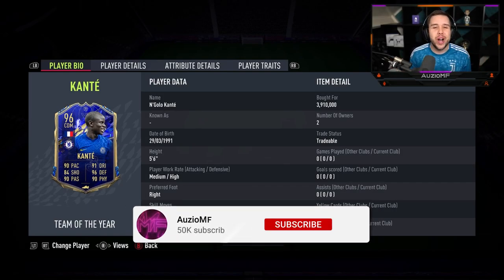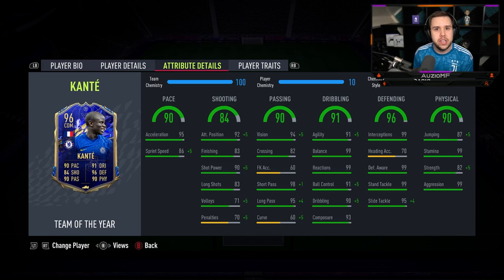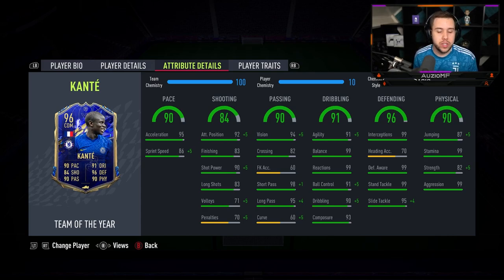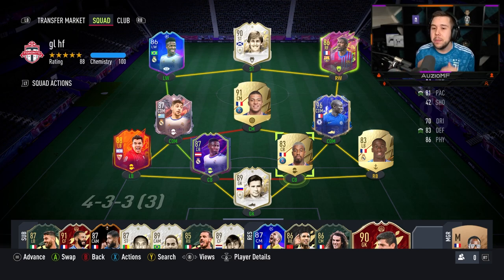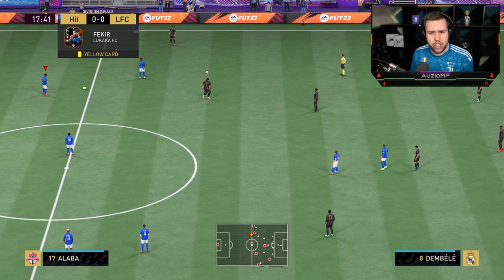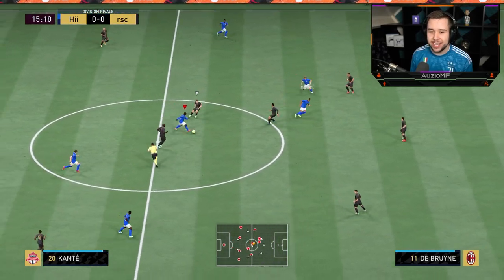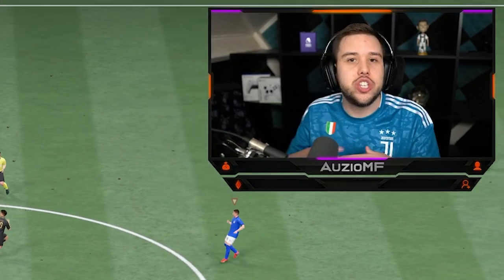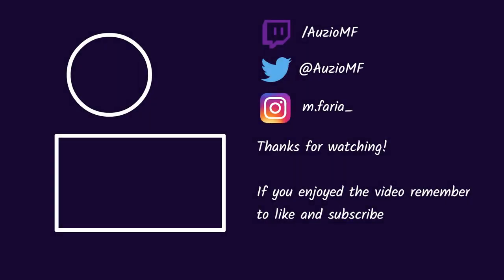N'GOLO, N'GOLO KANTE! 🥳 96 TOTY KANTE PLAYER REVIEW! - FIFA 22 Ultimate Team